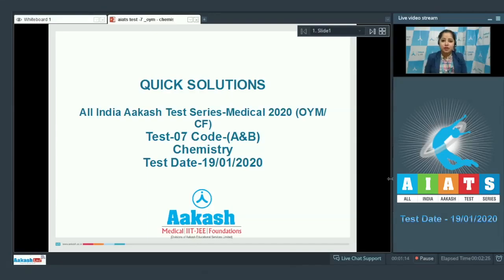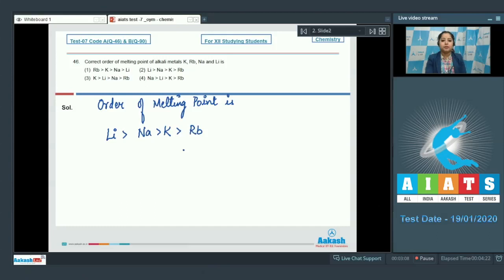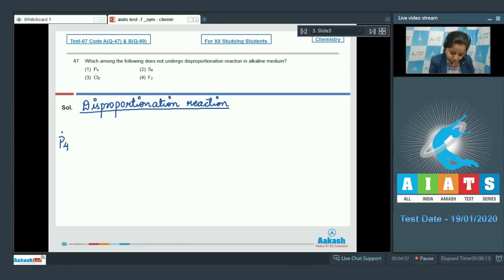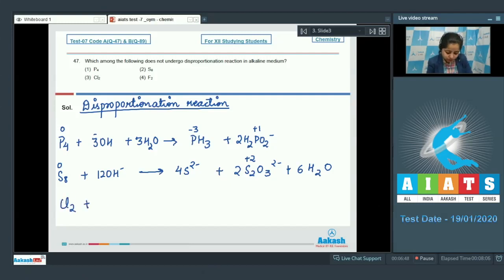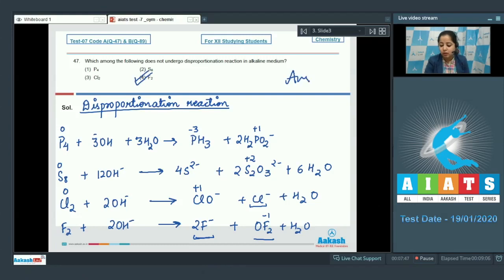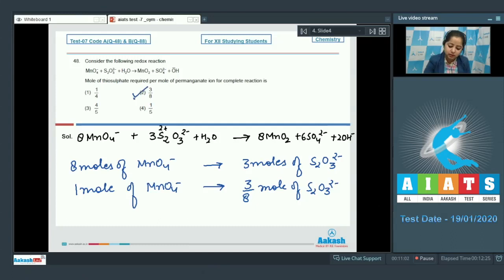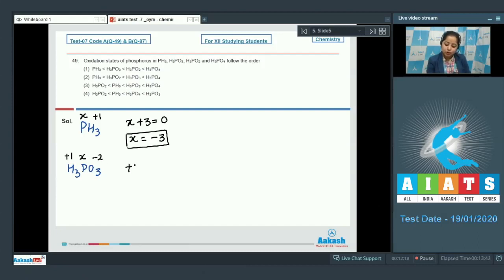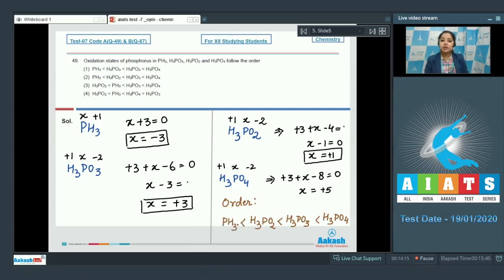AIATS TEST 07 Code A&B For XII Studying Students CHEMISTRY MEDICAL 2020OYMCF Q46 to 50